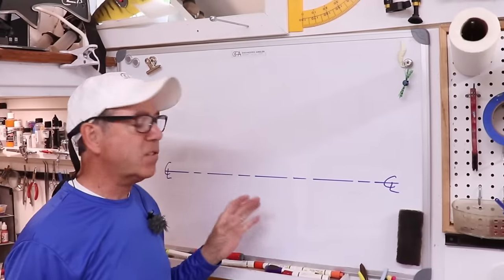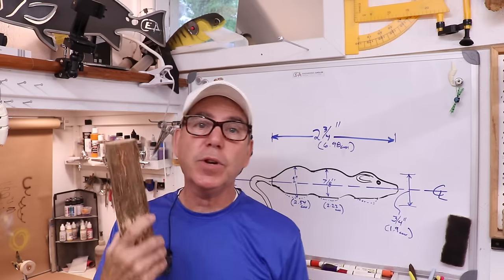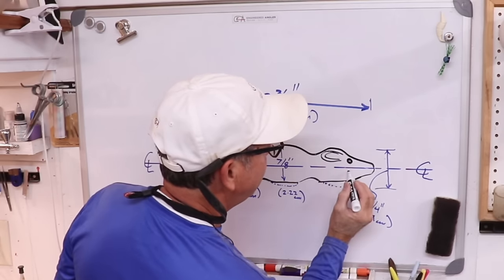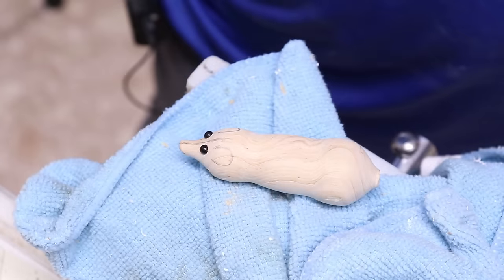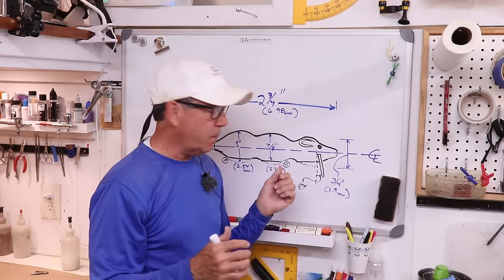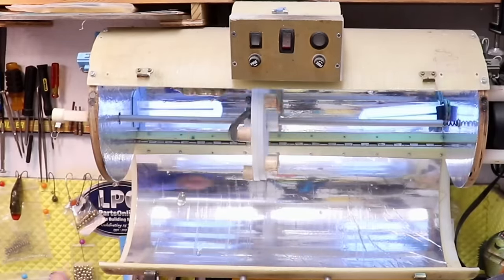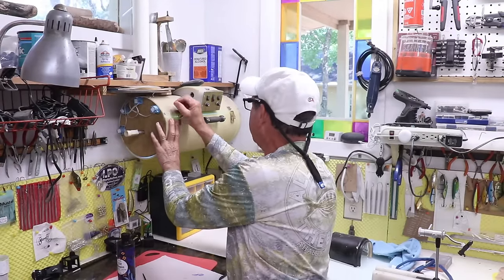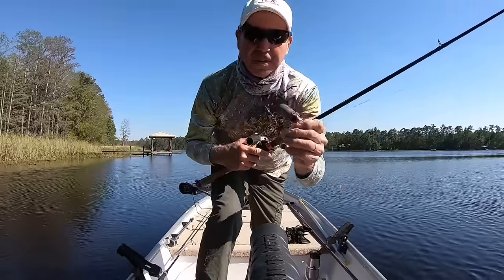My first topwater mouse on a lathe, easier than you think.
In this video I shape a little mouse lure on my little lathe. This is actually easier than you might think. With a little bit of carved detail it looks pretty mousey. I know the bass like it...